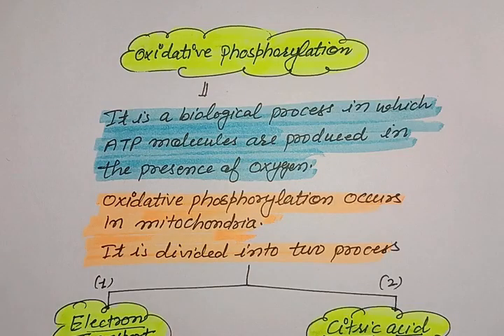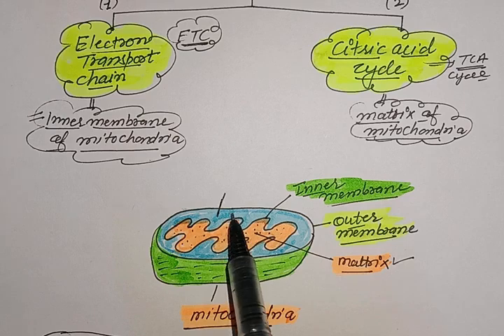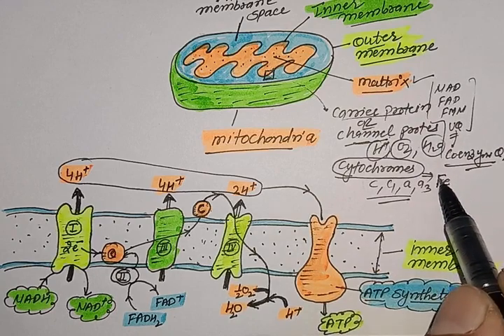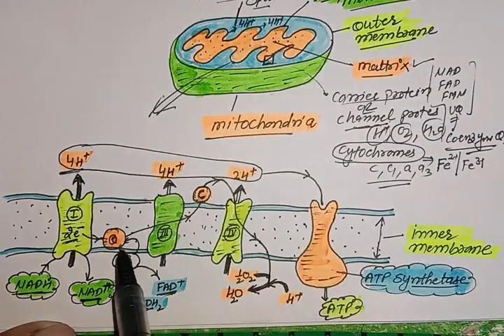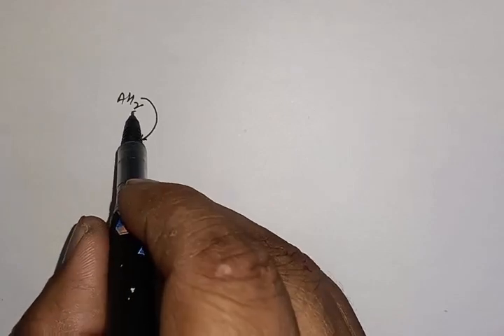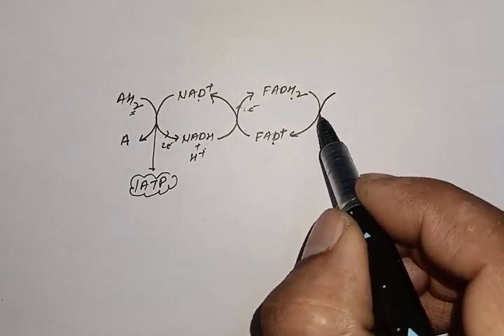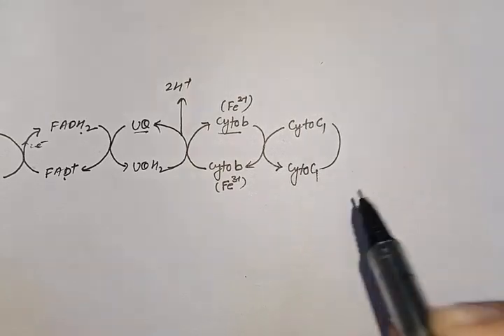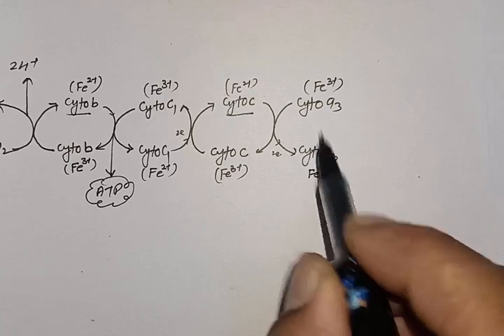Electron Transport Chain | ETC | Oxidative Phosphorylation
This video: Give an idea of oxidative Phosphorylation. This video also explains the electron transport chain in detail.